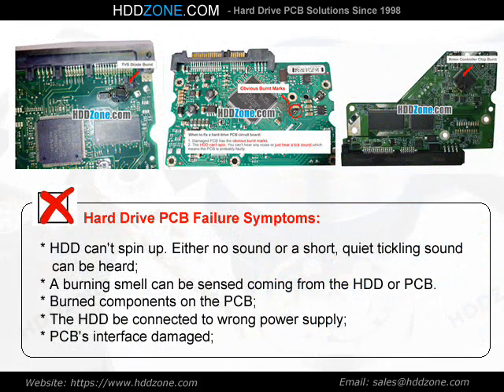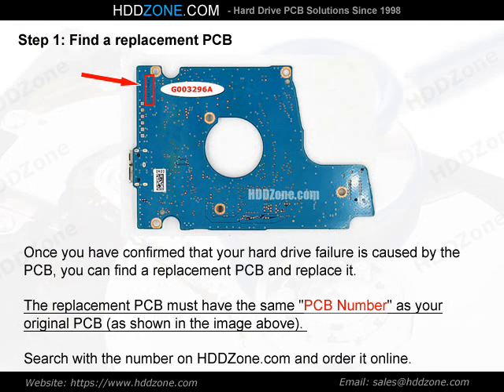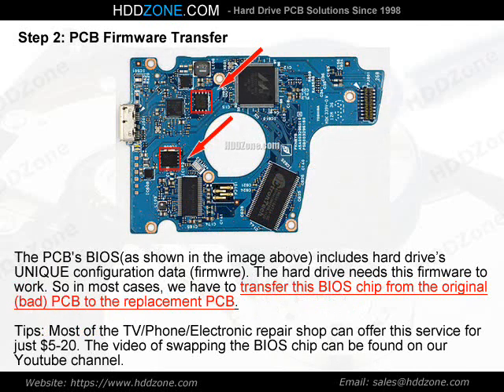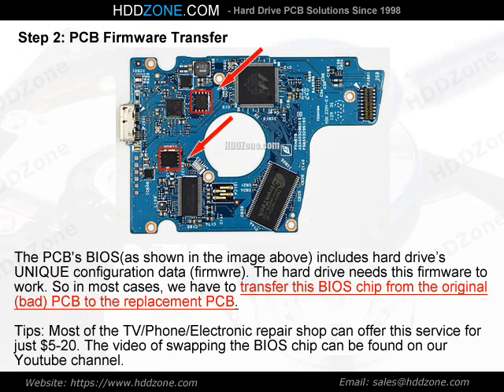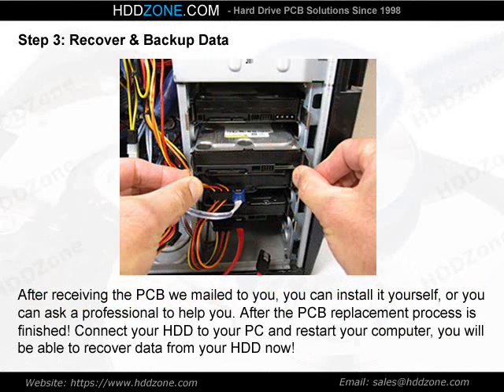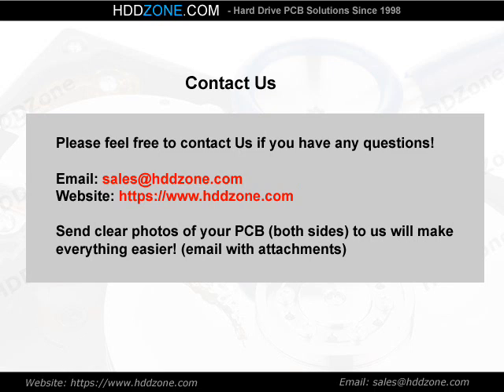MQ01UBD100 Toshiba HDD PCB Repair G003296A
Fix damaged Toshiba MQ01UBD100 hard drive with the pcb replacement, G003296A donor pcb circuit board for Toshiba 111111 hard drive.